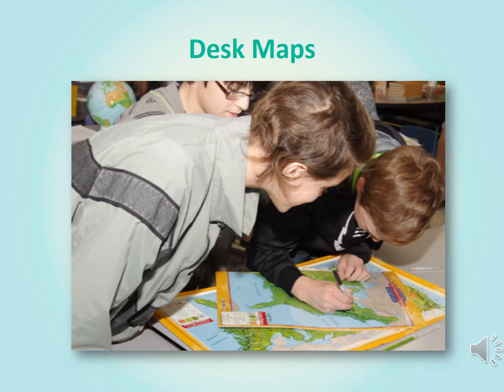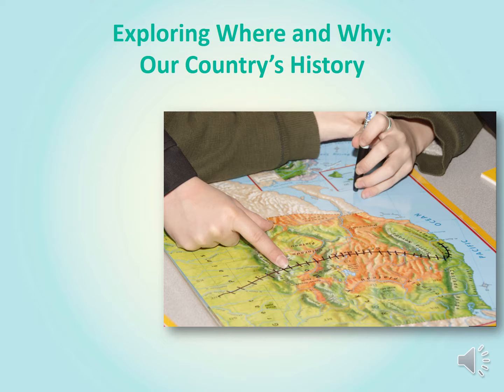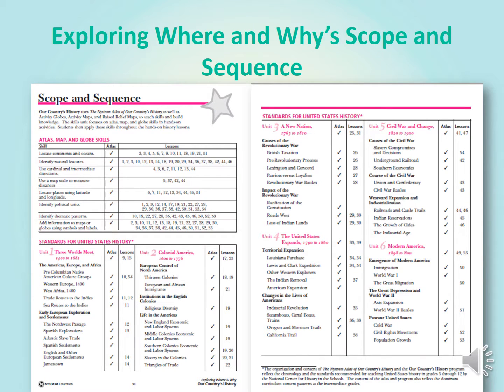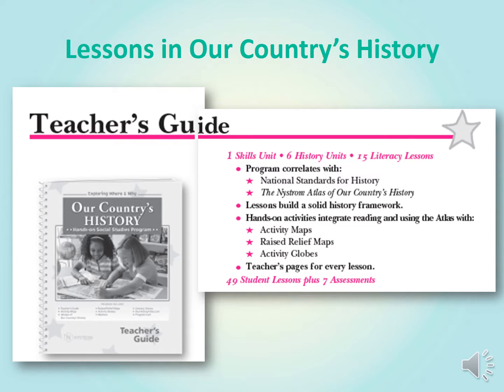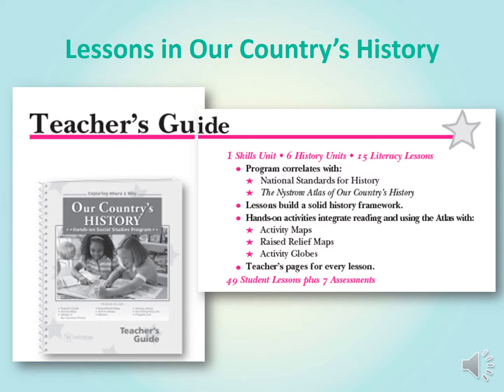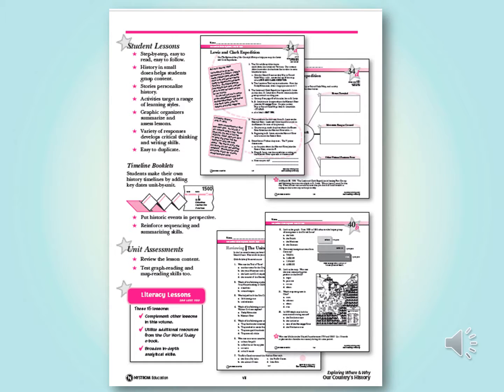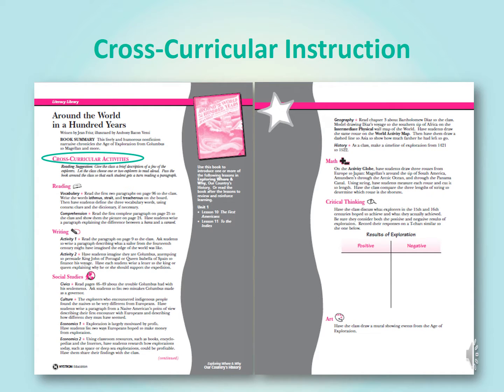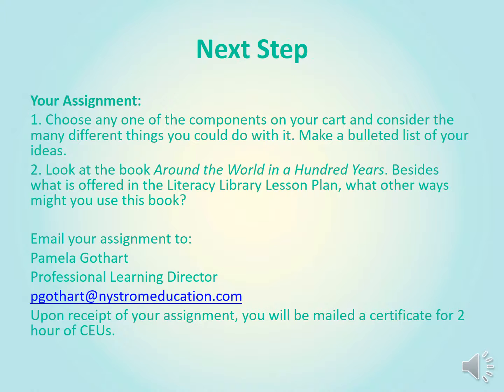EWW 101 Session 1: Grade 5